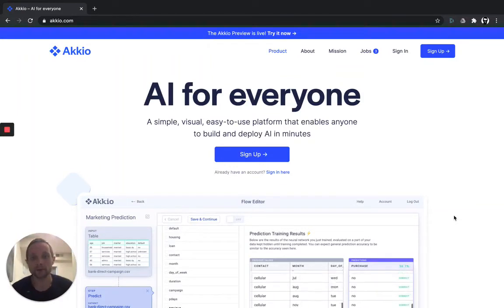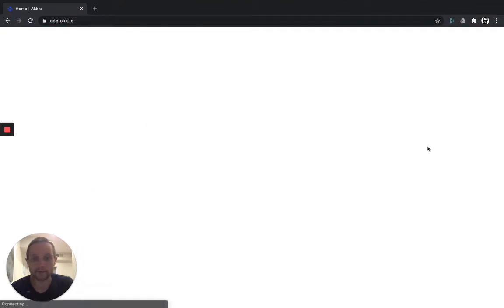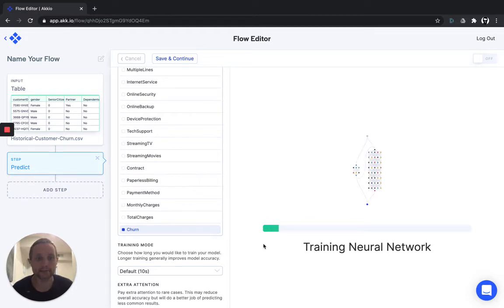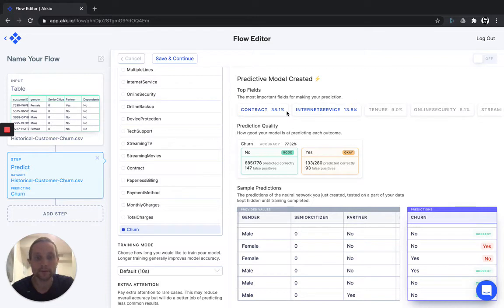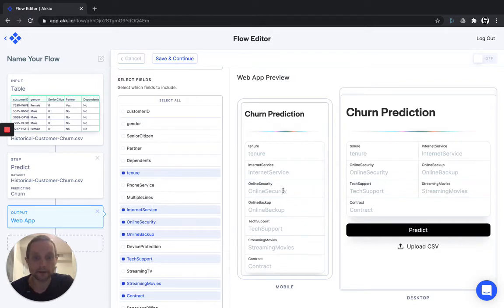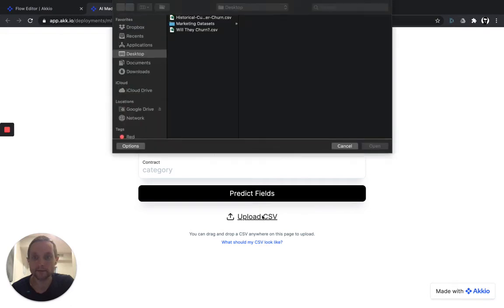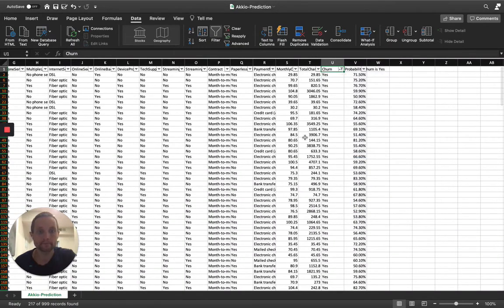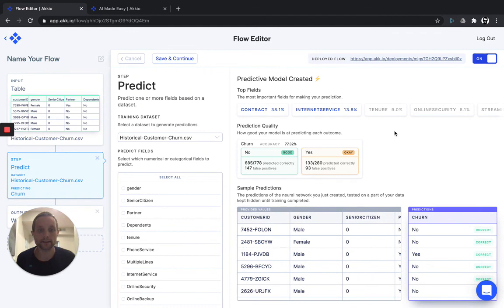AI Churn Reduction | Akkio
Learn how to build and deploy an AI churn prediction model in minutes.